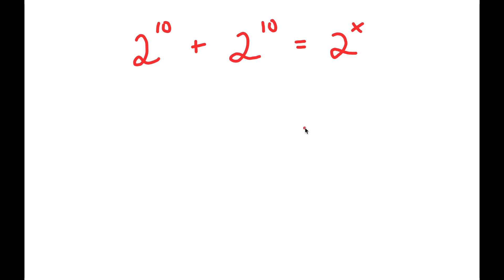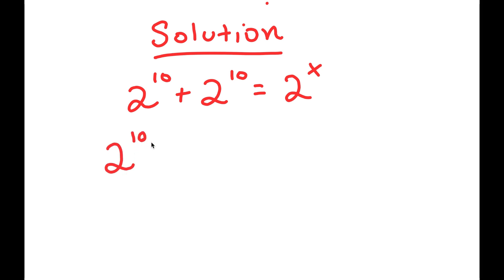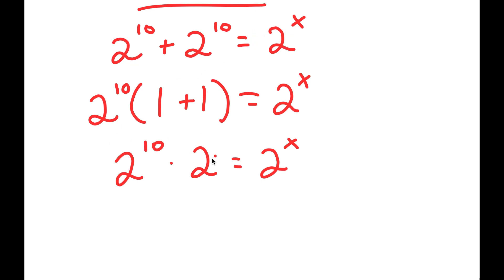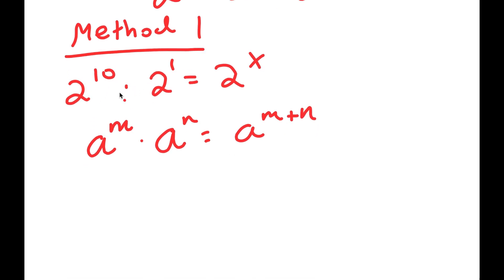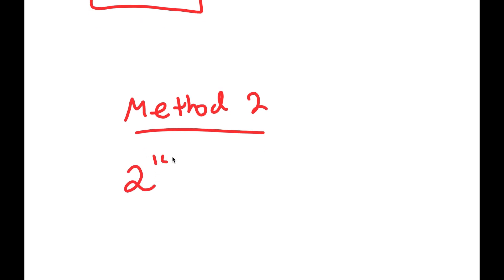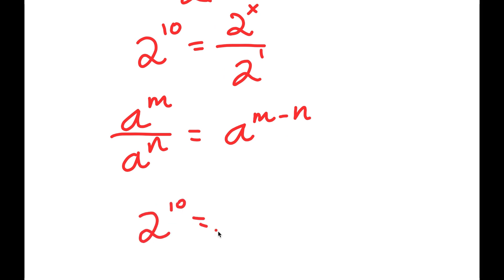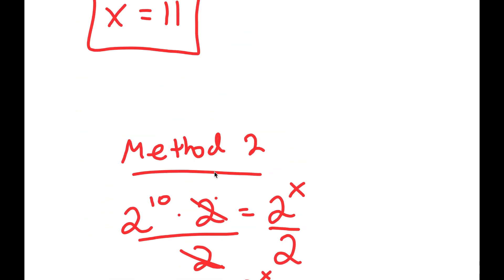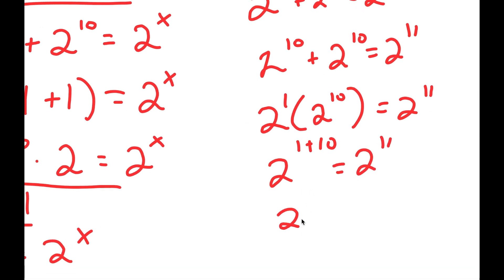Japanese | Can you solve this ? | Math Olympiad x=?